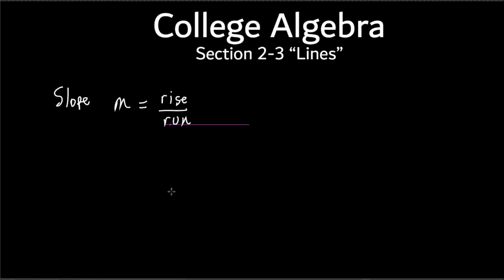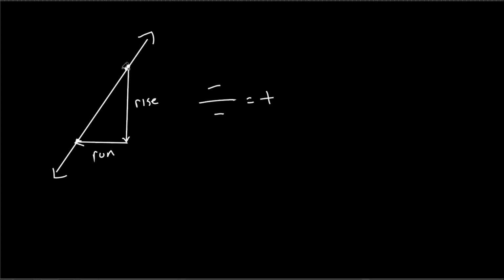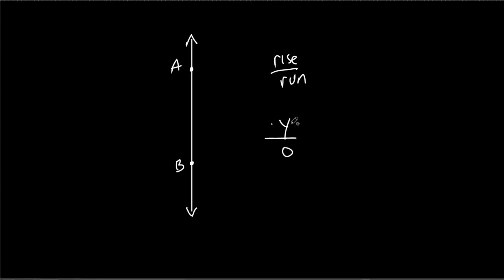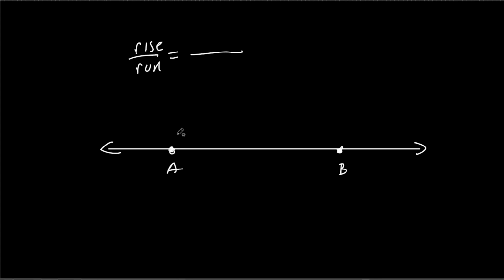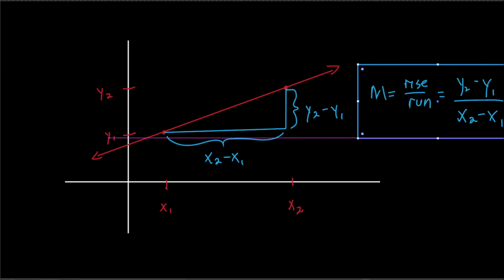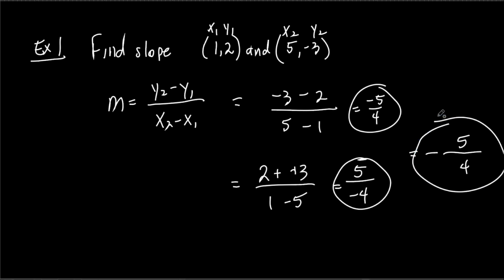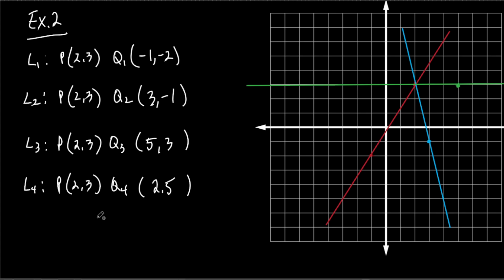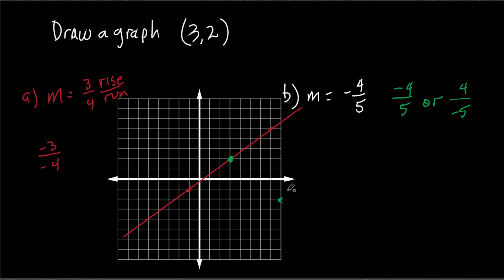College Algebra Section 2-3 part 1 "The Slope of a Line"